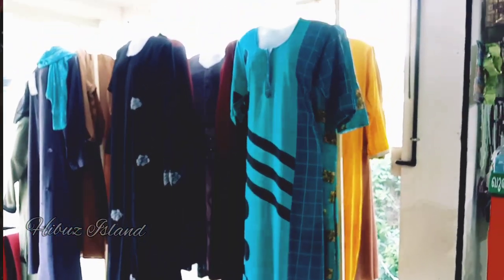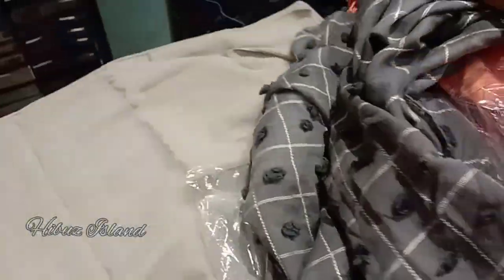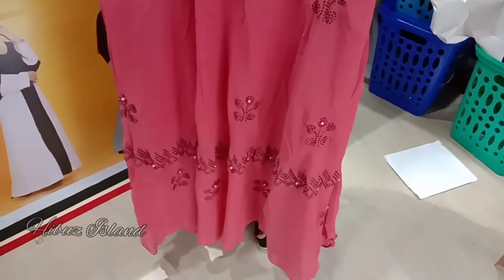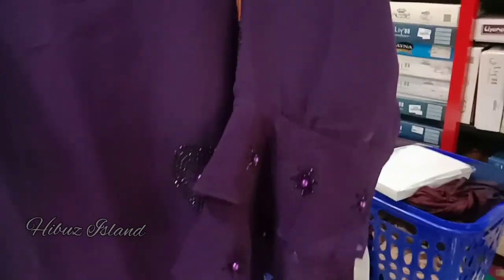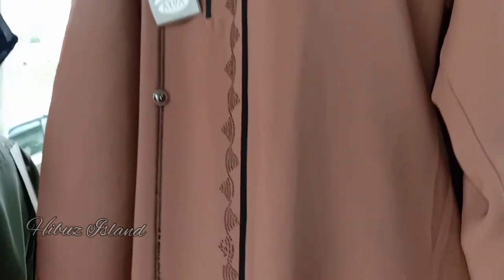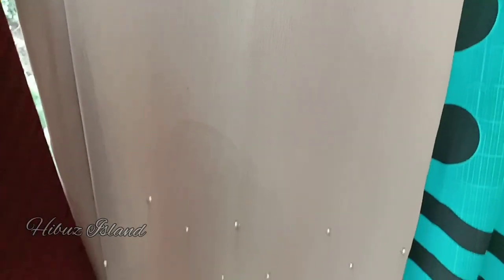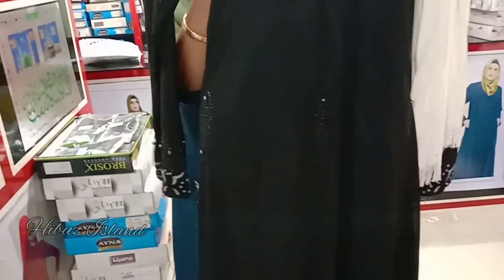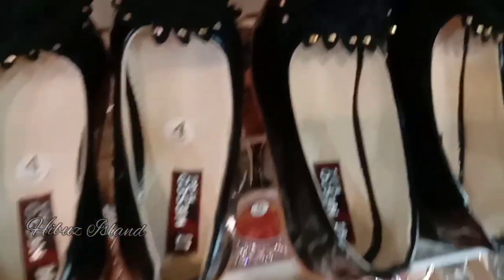ഒരു Abaya vlog//shahadiya's model Abayas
Hai frnds .. Assalamualaikum..
ithente frnd Reseena yude shopil poyi edtha oru kunju vlog anu...if u want to buy less costly Abayas contact them ..

musician: @ikson